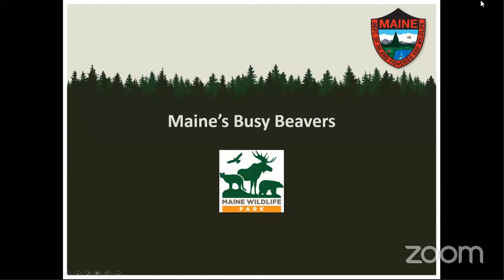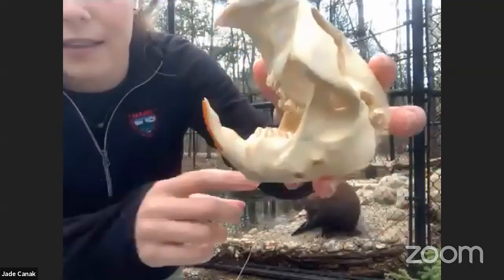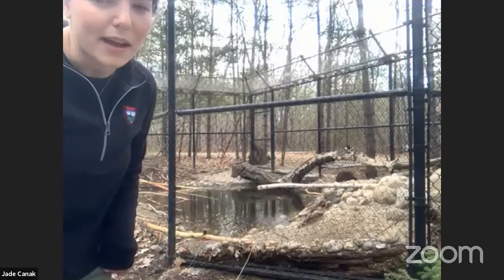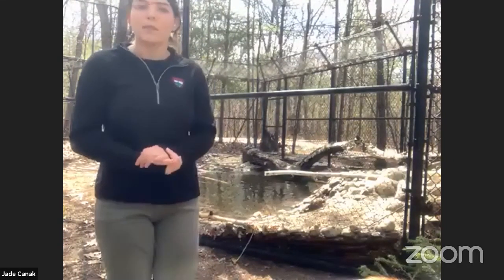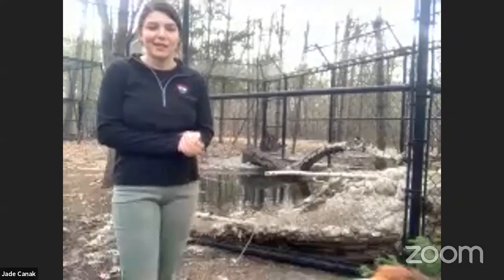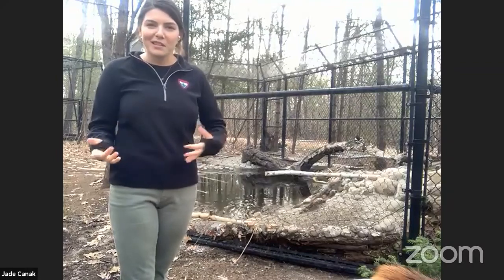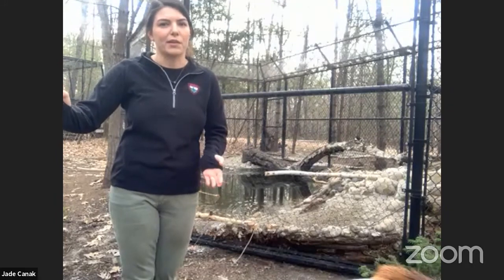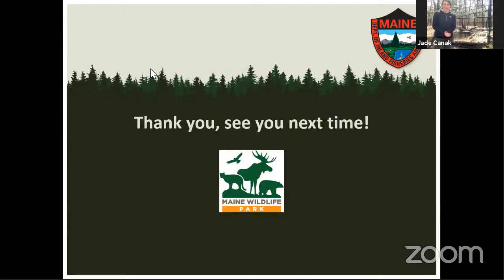Maine's Busy Beavers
Beavers are one of few animals that can create their own habitat, or place to live. There are many in Maine, and they have an interesting life cycle. Using natural artifacts, skins, skulls and beaver ‘chew’, we will explore the world of the beaver, and identify its many physical adaptations. We may even get to see a live beaver.